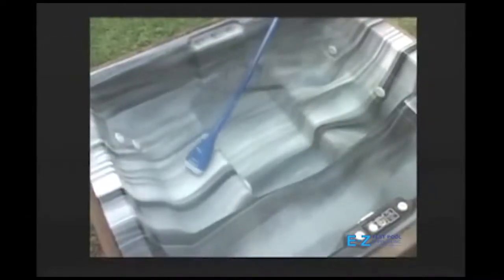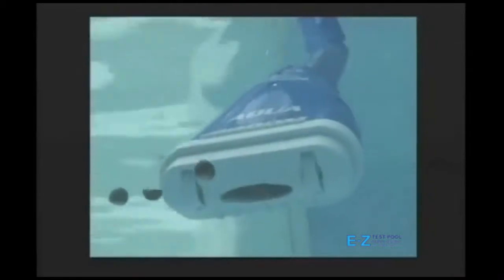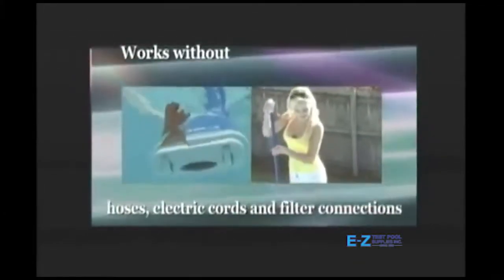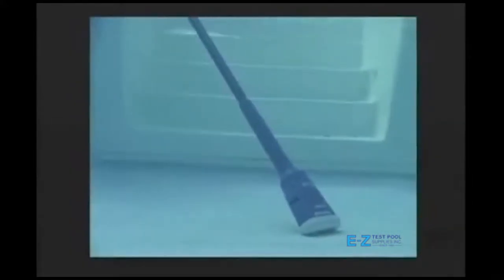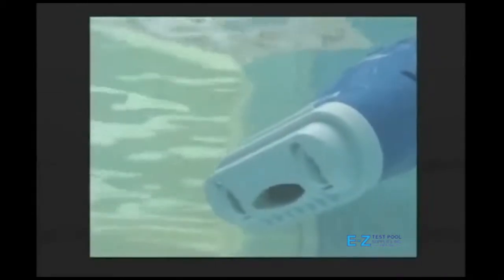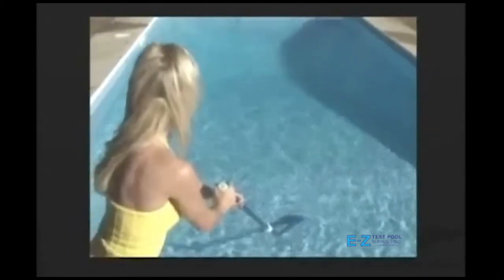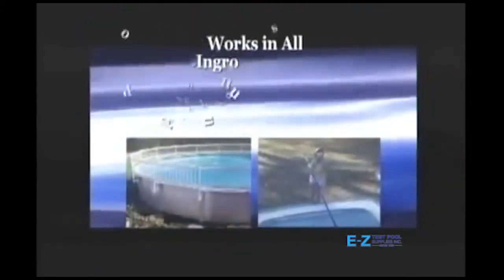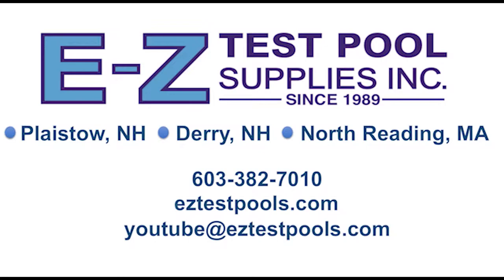Water Tech Aqua Broom Battery Powered Pool Cleaner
Water Tech 10000AB Pool Blaster(R) Aqua Broom(R) Battery Powered Pool Cleaner; 6 Inch, 100 W